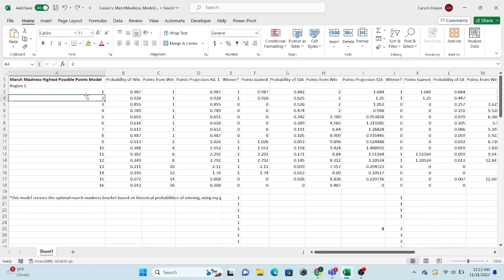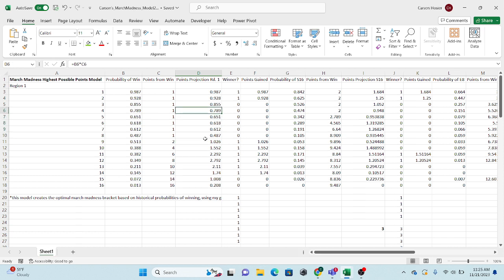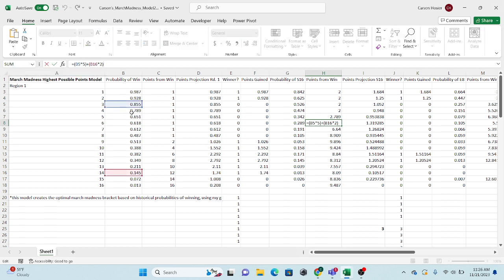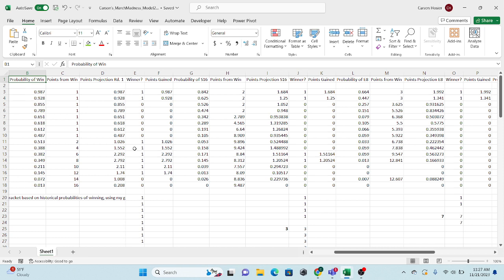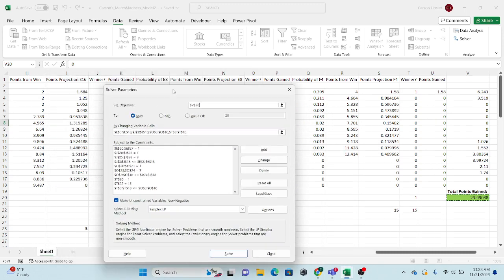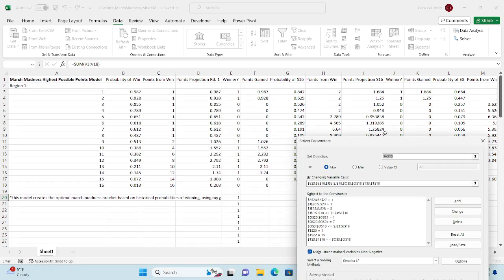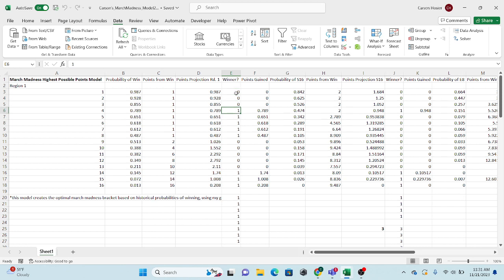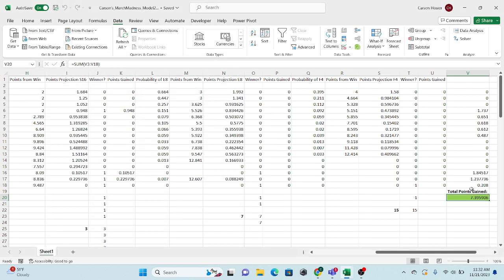March Madness 2023 Optimal Model (Carson Hosier)